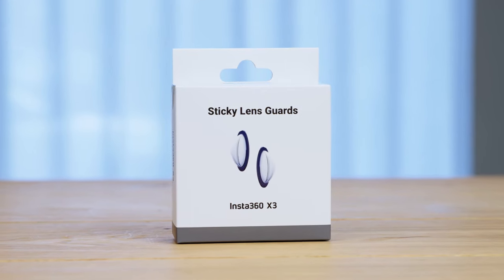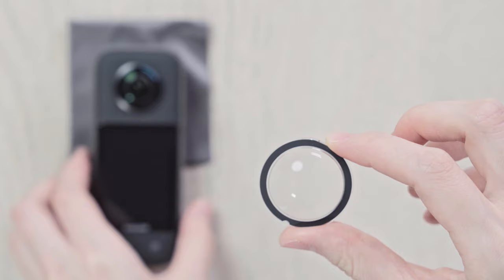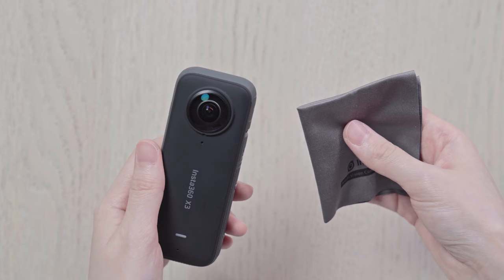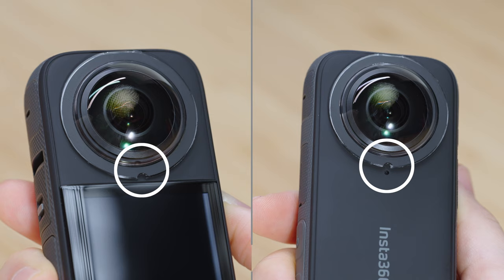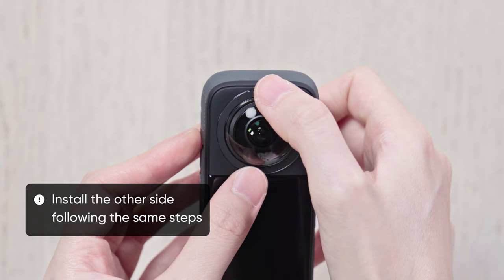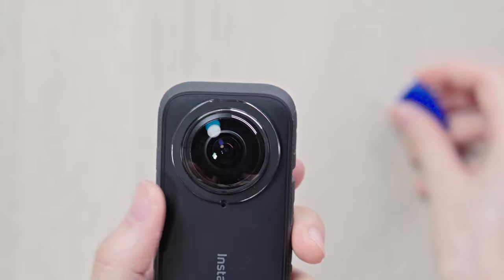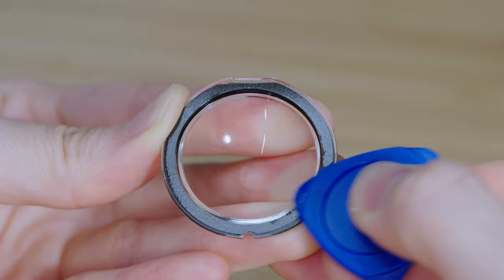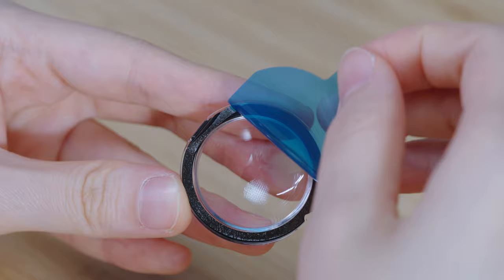How to Install Sticky Lens Guards | Insta360 X3 Tutorial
Protect your lens with Sticky Lens Guards. Ensure the front and back lens guards are installed properly for the best protection and image quality! In this quick tutorial, learn to quickly install and disassemble the Sticky Lens Guards from your X3 as well as change the double-sided tape.

0:00 Unboxing
0:09 Front and Back Lens Guards
0:31 Installation
1:00 Incorrect Installation Examples
1:10 Disassembly
1:24 Changing the Tape